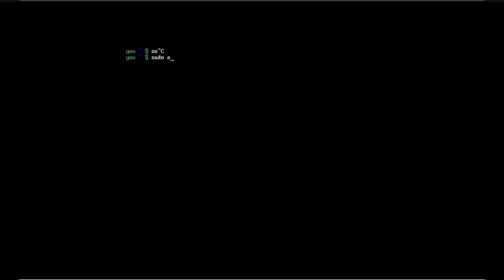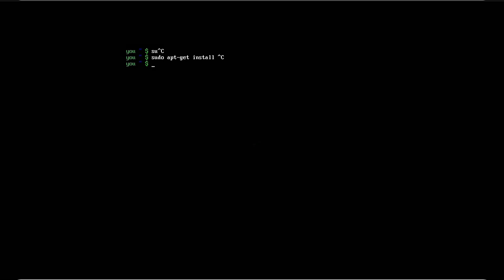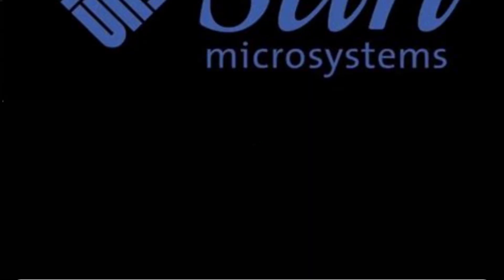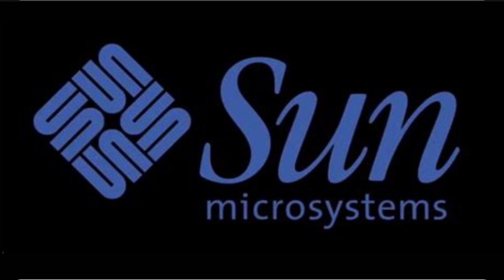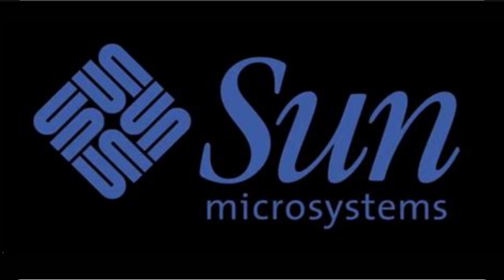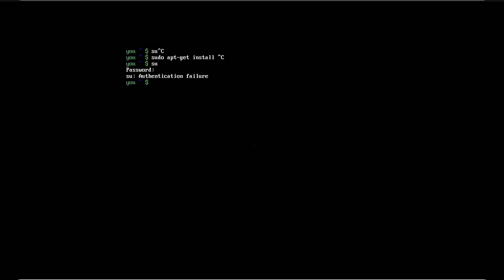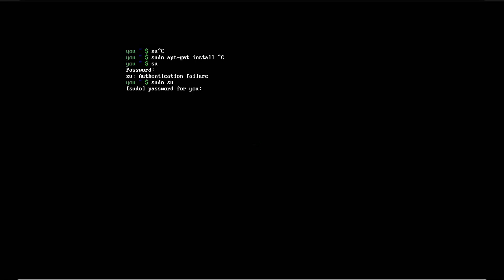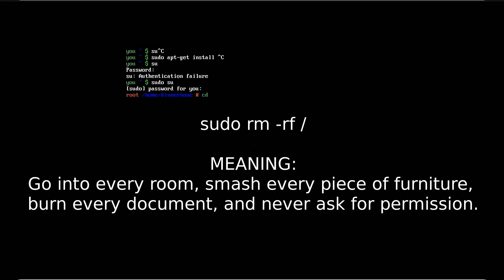Why is it called "sudo"? (And no, it’s not magic)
What happens when you run sudo rm -rf /? Here's why it's one of the most dangerous Linux commands ever created — and why modern distros try to protect you from it.